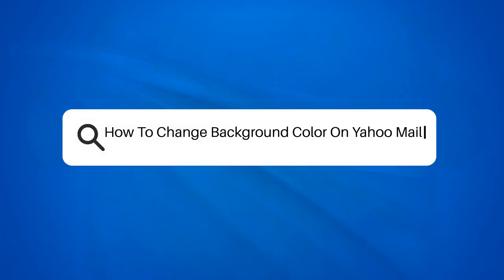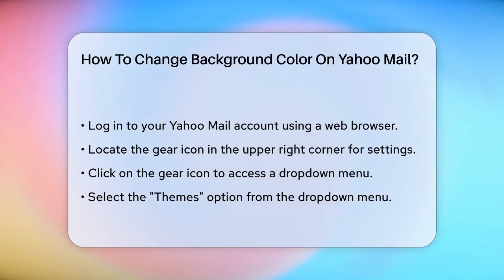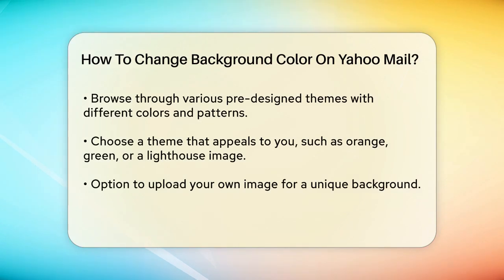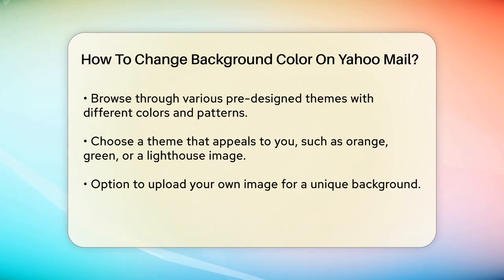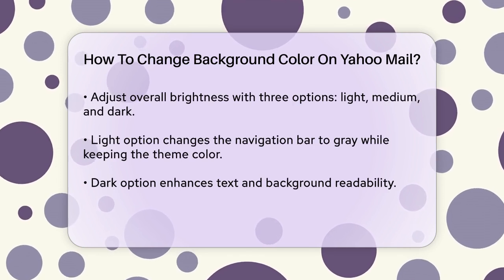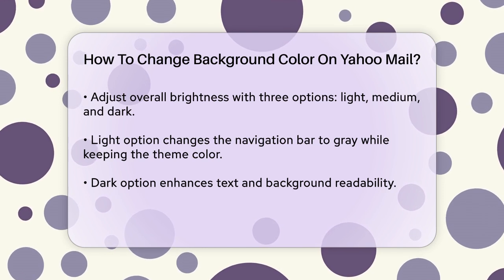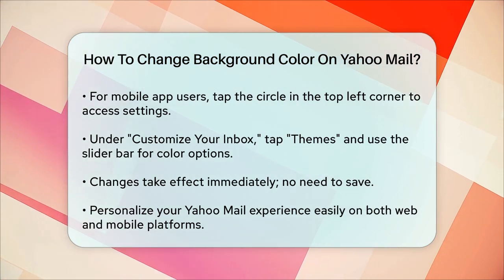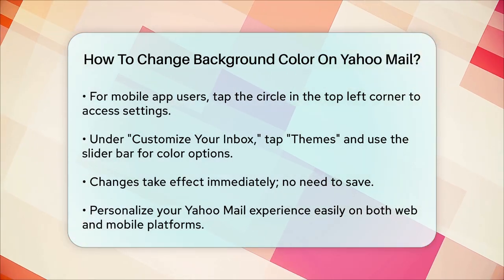How To Change Background Color On Yahoo Mail? - TheEmailToolbox.com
How To Change Background Color On Yahoo Mail? Are you looking to refresh the appearance of your Yahoo Mail inbox? In this video, we will guide you through the simple steps to change the background color of your Yahoo Mail. You’ll learn how to access the settings menu and explore various themes to customize your inbox to your liking. Whether you prefer a vibrant orange, a calming green, or even a personal image, we’ll show you how to make your inbox stand out.

Additionally, we'll cover how to adjust the overall brightness of your inbox, allowing you to choose between light, medium, or dark modes for a more comfortable reading experience. If you're using the Yahoo Mail mobile app, we’ll walk you through the process on your Android or iOS device, ensuring you can enjoy a personalized experience no matter where you are.

Changing the background color of your Yahoo Mail is a fun and easy way to make your email experience more enjoyable. So, join us in this video and discover how to give your inbox a fresh look.